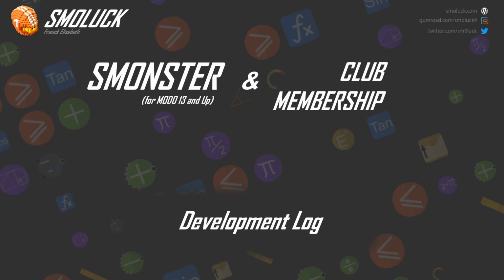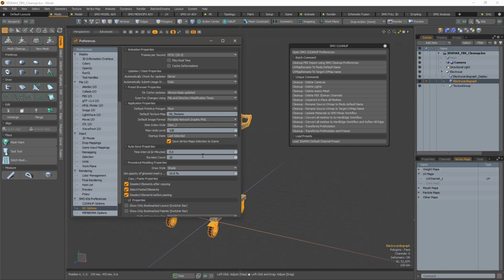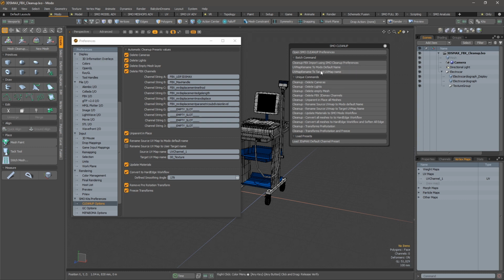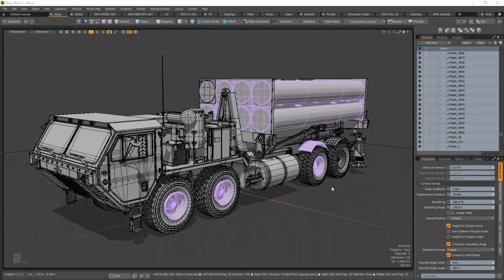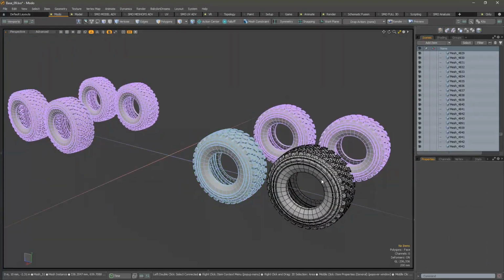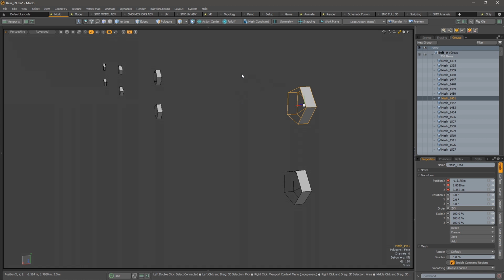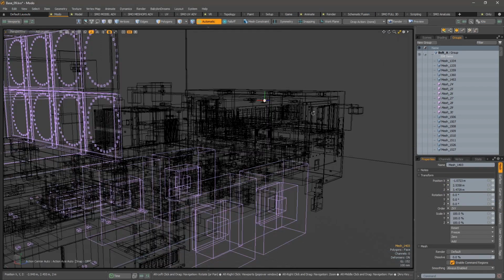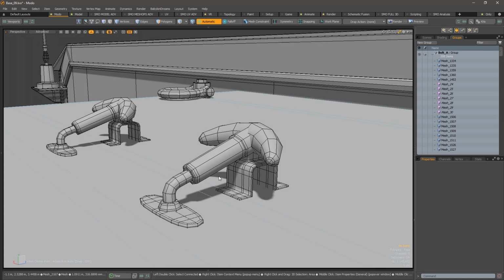DevLog #6 - SMONSTER KIT | CLEANUP - Update and Center Tools